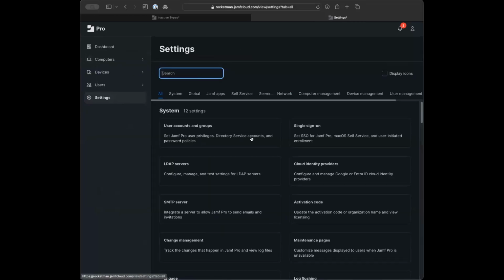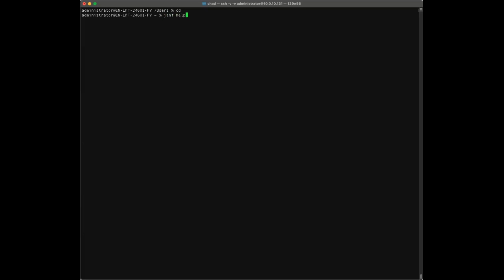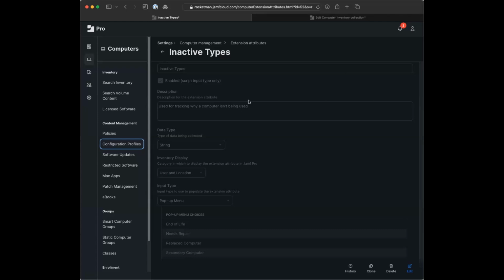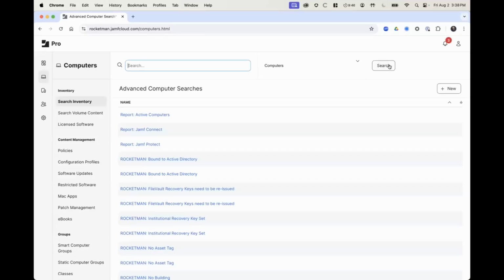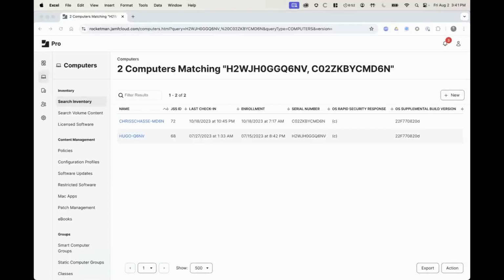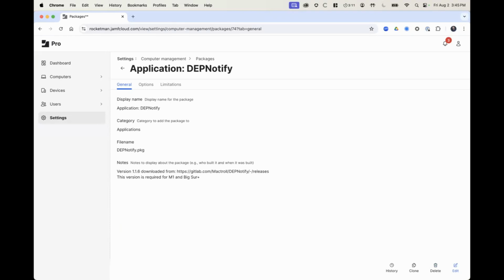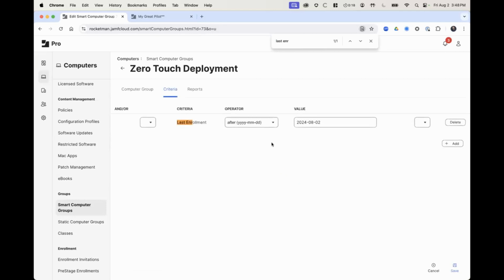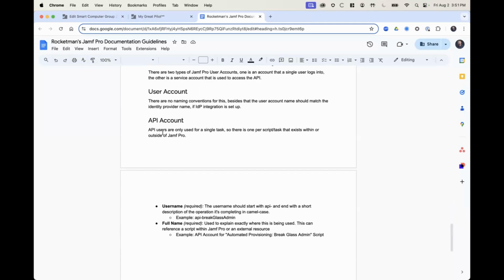LaunchPad - Gold Medal Tips from Jamf Experts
This month Rocketman Tech’s Chad Lawson and Chris Schasse will demonstrate their secret strategies for managing Jamf Pro servers by each giving tips and tricks to help you manage Jamf better.

CHAPTERS
00:00 Introduction
01:39 Chad's Gold Metal Jamf Tips
12:22 Chris' Gold Metal Jamf Tips
30:50 Conclusion